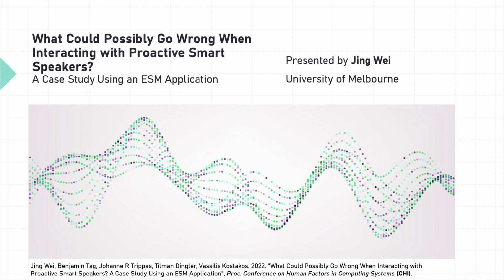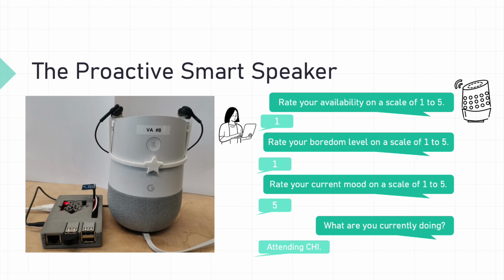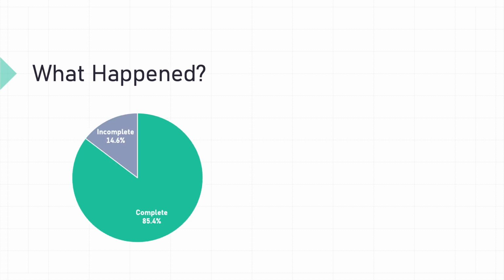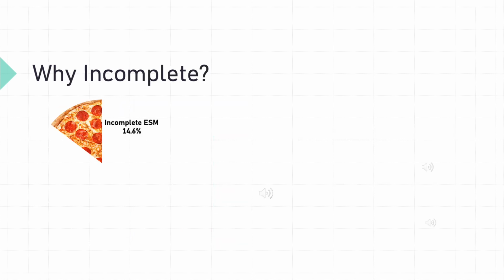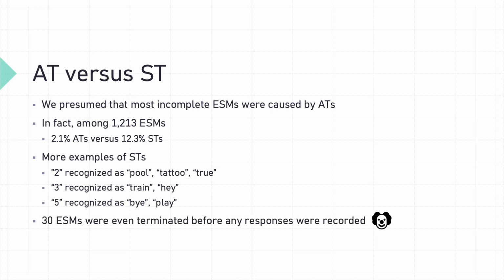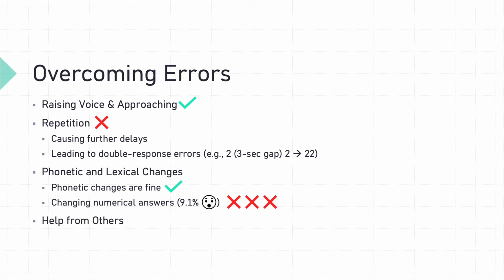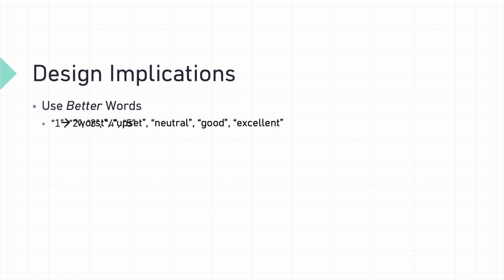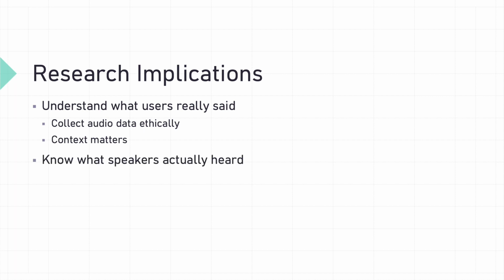What Could Possibly Go Wrong When Interacting with Proactive Smart Speakers? A Case Study Using ...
What Could Possibly Go Wrong When Interacting with Proactive Smart Speakers? A Case Study Using an ESM Application
Jing Wei, Benjamin Tag, Johanne R Trippas, Tilman Dingler, Vassilis Kostakos

Session: Mouth-based Interaction

Abstract
Voice user interfaces (VUIs) have made their way into people's daily lives, from voice assistants to smart speakers. Although VUIs typically just react to direct user commands, increasingly, they incorporate elements of proactive behaviors. In particular, proactive smart speakers have the potential for many applications, ranging from healthcare to entertainment; however, their usability in everyday life is subject to interaction errors. To systematically investigate the nature of errors, we designed a voice-based Experience Sampling Method (ESM) application to run on proactive speakers. We captured 1,213 user interactions in a 3-week field deployment in 13 participants' homes. Through auxiliary audio recordings and logs, we identify substantial interaction errors and strategies that users apply to overcome those errors. We further analyze the interaction timings and provide insights into the time cost of errors. We find that, even for answering simple ESMs, interaction errors occur frequently and can hamper the usability of proactive speakers and user experience. Our work also identifies multiple facets of VUIs that can be improved in terms of the timing of speech.